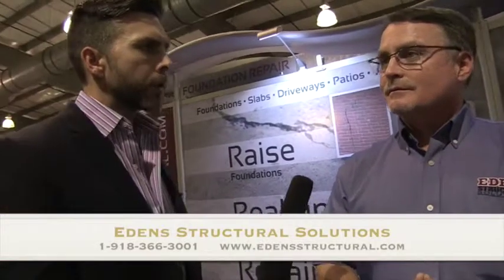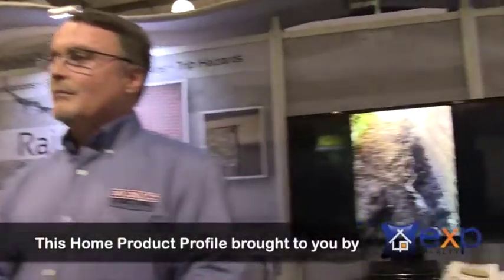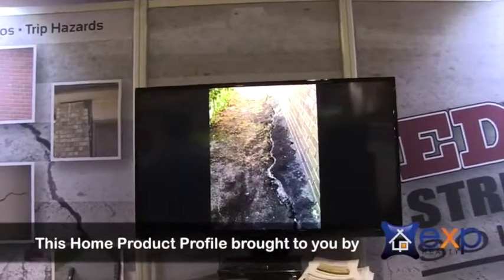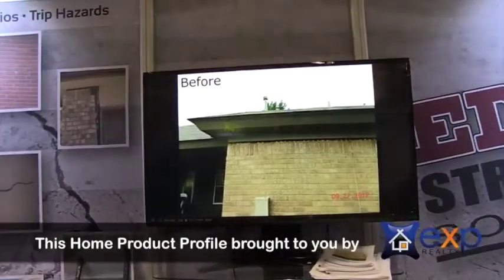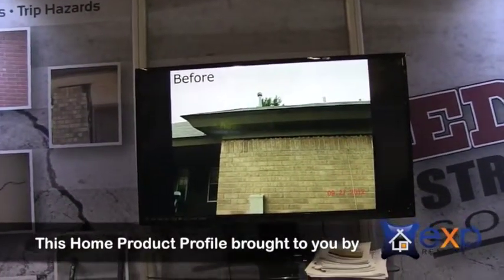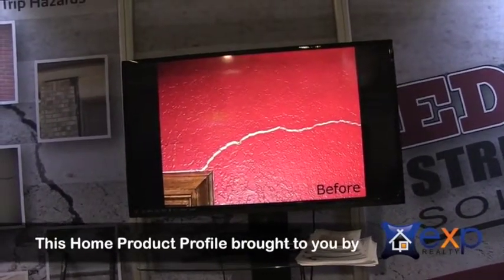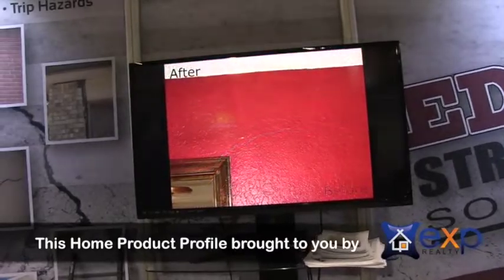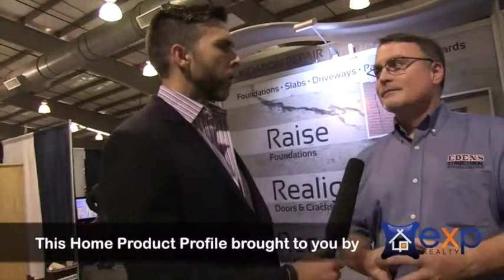Baskin: Bixby OK Real Estate - Homes For Sale Yelp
REALTOR, home guide tulsa, krmg, homes for sale, The Future of Real Estate, Ice House Fitness, team, Home Office, KRMG, TTCU, Tulsa Insurance, Tulsa Mortgages,
Bixby luxury homes:
Nick Wagoner, eXp Realtor in Tulsa: The Real Estate Guys

Realtor.com(R) has Bixby, OK homes for sale listings. Find real estate listingsand information. Midtown, Brookside, Coweta, Collinsville, Claremore, Skiatook, for sale by owner, Commercial and Residential real estate sales in the Tulsa, OK metro area including Tulsa, Broken Arrow, Bixby, Jenks, Glenpool, Sapulpa, Coweta, Owasso, Skiatook, Catoosa, and other Tulsa county communities.
In 1989, Darryl Baskin entered the real estate industry as a young associate determined to bring a different experience to buyers and sellers.

Today, Baskin heads The Baskin Real Estate Specialists w/ eXp Realty, closing more than $35 million in annual sales in the Tulsa metropolitan area.   His innovative marketing approach specializes in high-tech service emphasizing convenience for his clients with a weekly radio show and television show, The Future of Real Estate that broadcasts on Tulsa's most listened to talk radio station, KRMG.com (am 740 and fm 102.3.) Among many awards, most notable include: June 2003 Baskin was named to Star Power Systems, a designation for Realtors with high annual sales volume and average over 200 transactions per year. He is a past recipient of the Greater Tulsa Association of Realtor's Sales Associate of the Year and serves on several local non-profit Boards of Directors.

Meet the Business Owner

Darryl B.Business Owner

Darryl continually looks for ways to streamline and bring a better experience to his clients and customers. In 1986, Darryl began his real estate studies along side his father when Tulsa, OK real estate was decimated by the oil crash.  Although his father died in 1988, the real estate dream Darryl learned from his father never did.  He started The Future of Real Estate Television program and radio programs in 1993 and 1998 respectively and both continue today.

Buying a home in Bixby, Oklahoma does not have to be difficult - Homes.com makes home buying a breeze. With 369 homes for sale in Bixby, Oklahoma, you can search by price, bedrooms, neighborhood, and even by property type. Search Bixby homes for sale, foreclosures, MLS listings, and more. Make an informed decision with Bixby school data, neighborhood information, find Bixby real estate agents, and research home values in Bixby, OK. Homes.com has everything you need but the house keys.
Bixby Oklahoma Real Estate Market Information.

Find all the Bixby, Oklahoma home and real estate information you're looking for on Darryl Baskin’s and “The Baskin Real Estate’s" Oklahoma real estate you can search all Bixby homes for sale, view open houses, find real estate information, view all details of homes in Bixby, follow news and information on the Bixby real estate market, create an account to save your favorite home, communicate with a Bixby real estate agent, search homes and real estate by map, and more!eXp Realty has real estate agents that work throughout Bixby and surrounding Oklahoma real estate markets, and can help with all your Bixby real estate needs. Search our real estate agents and offices, submit questions on homes in Bixby, schedule a showing, or communicate with a real estate agent directly - all online! We have built to be the premier tool to help you find all Bixby home and real estate information, easily search homes for sale, and cater to all your real estate needs. Please let us know any way we can help you buy or sell your home, or assist in any of your Bixby real estate needs.